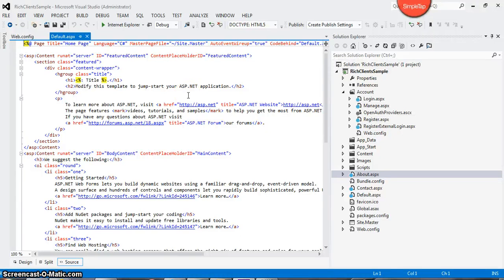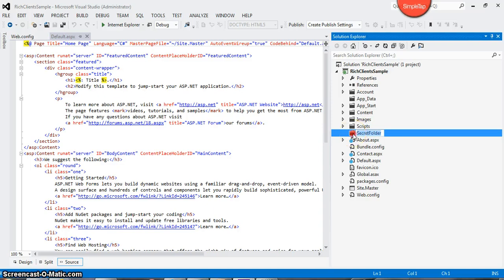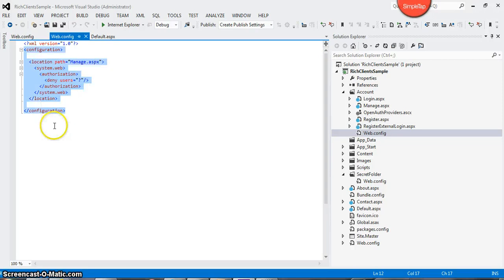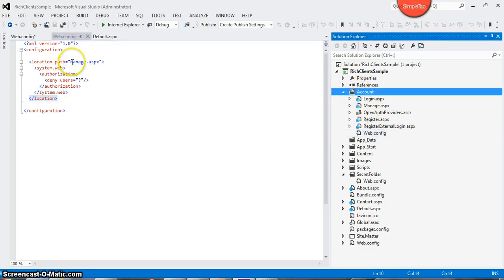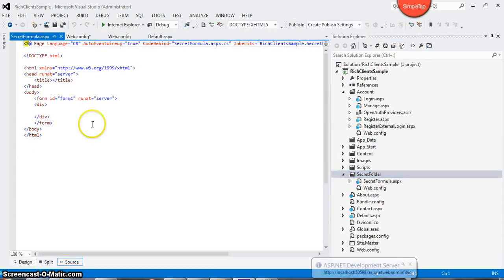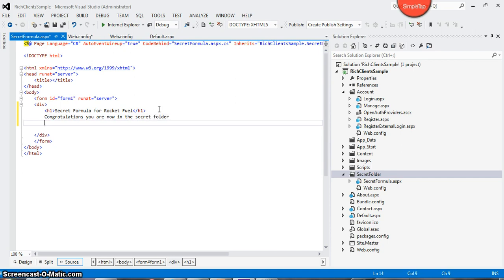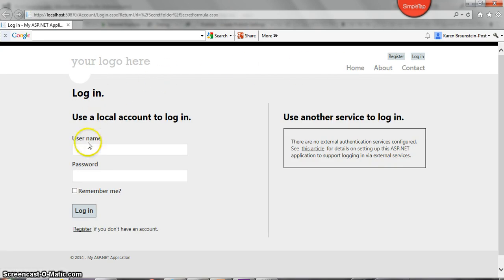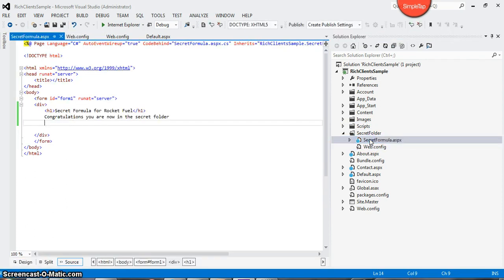Creating Protected Content Web Forms Membership